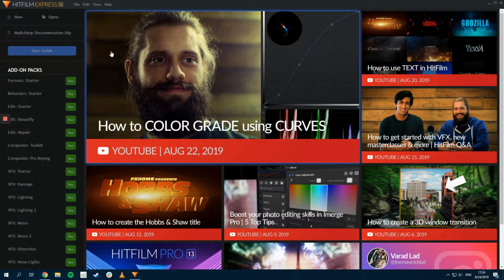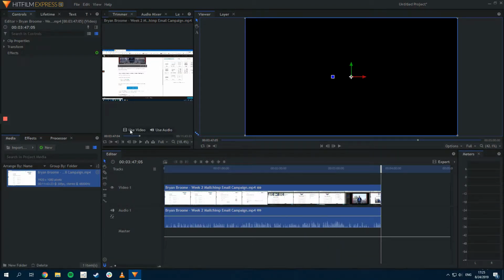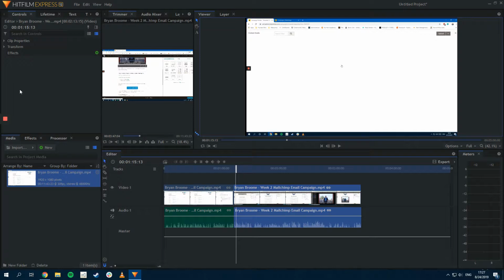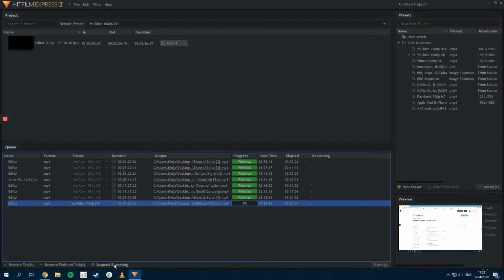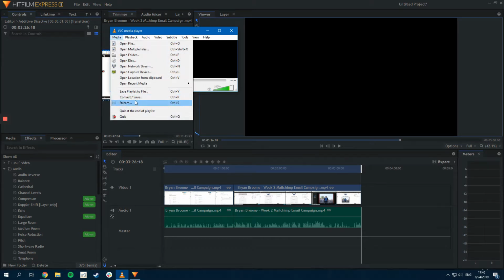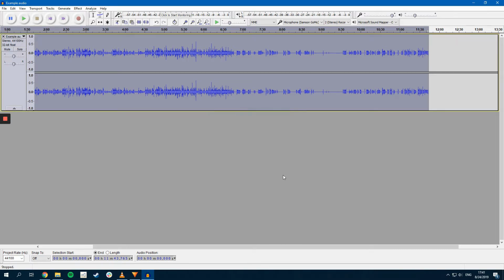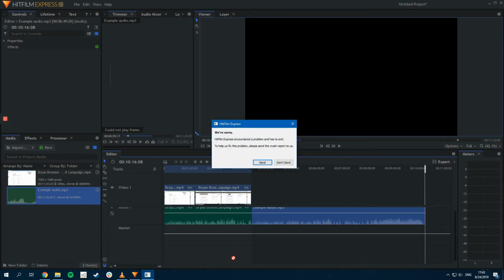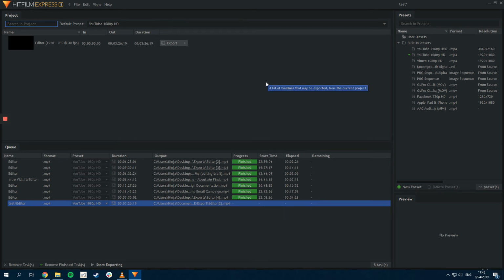How to Use HitFilm Express Basics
In this video, I show how to do some basic editing in HitFilm Express 12 (plus some work in Audacity!)